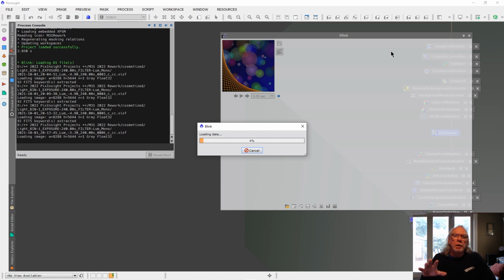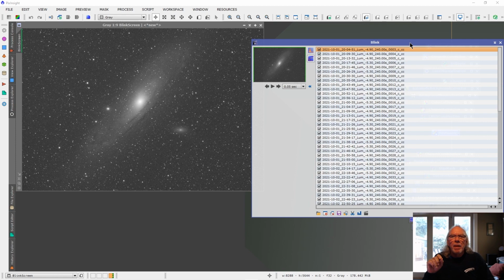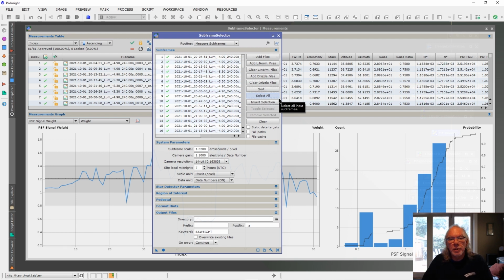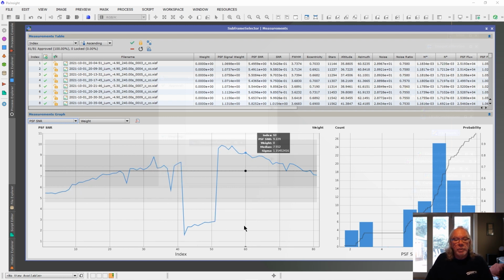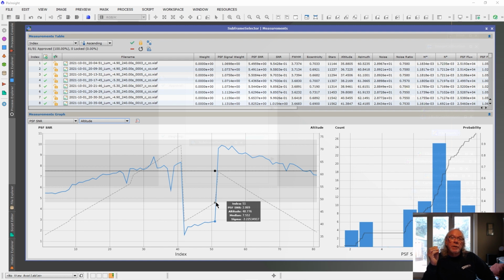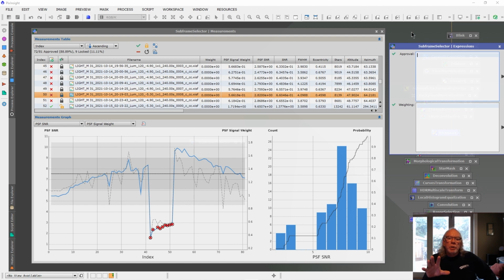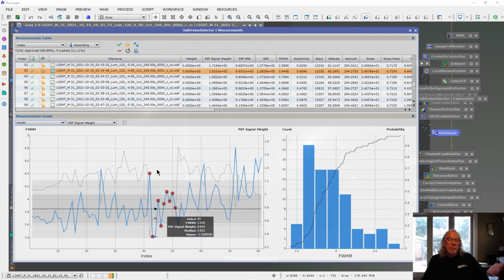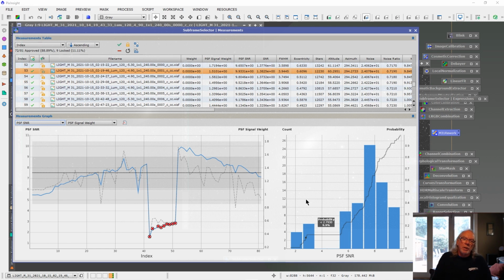Data Quality - How Good Are My Light Frames?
As a PixInsight Rookie I share my initial thoughts on using PixInsight SubframeSelector to evaluate the quality of my astronomical imaging data. I need to reduce the number of lights for the red filter from 81 to 45. Can the PixInsight SubframeSelector process help me do that?